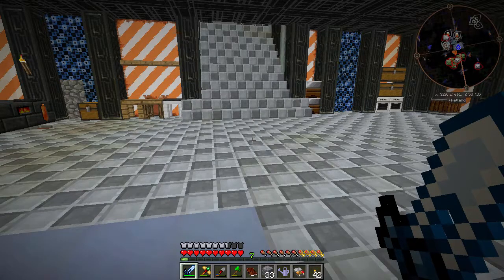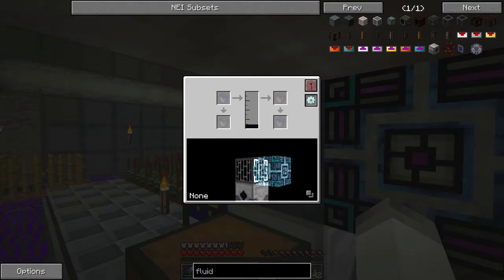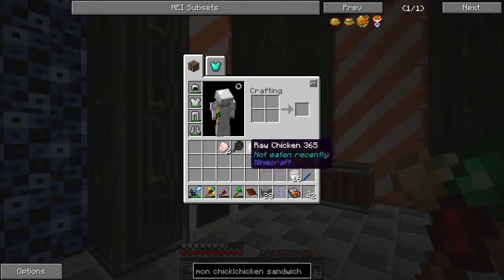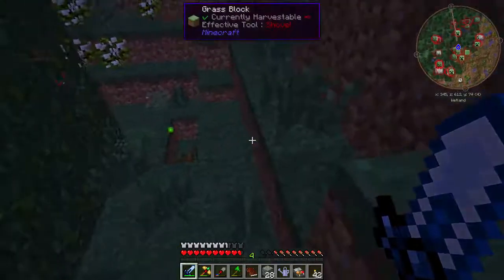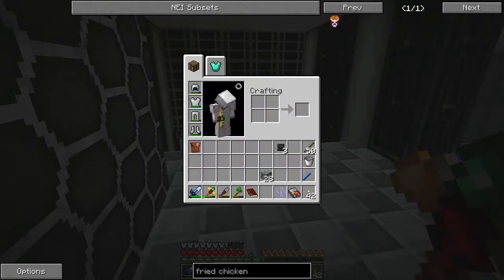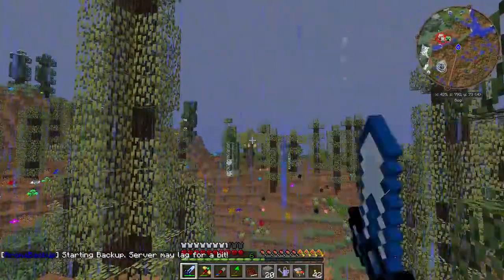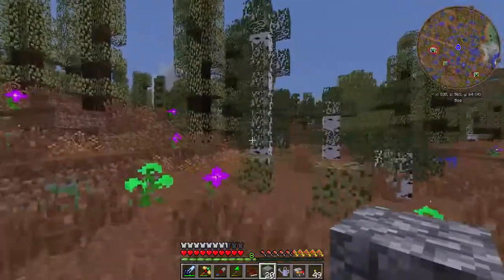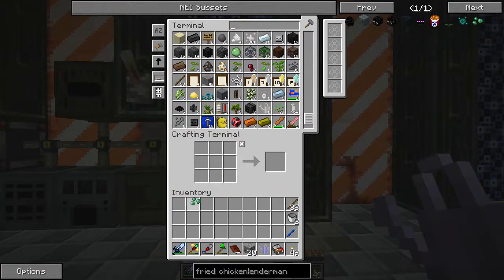Refuge -- Episode 17: The Market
In this episode, we do a bunch of quests, while searching for Endermen and once we find out that we're missing a food item, we go ahead and make a market!

We take on the apocalypse with its deadly zombies and meteors in this Jampacked 2 modpack, Refuge!